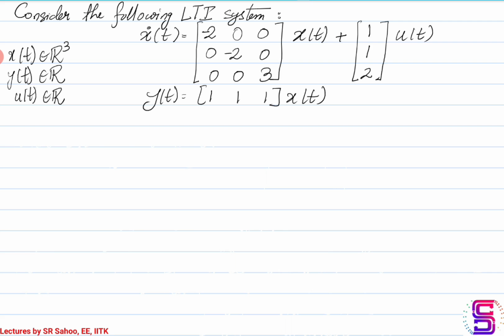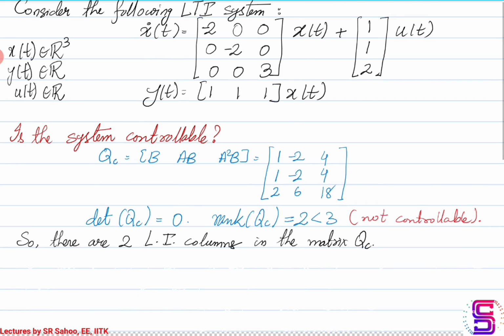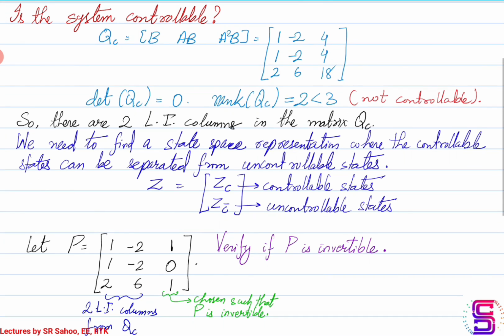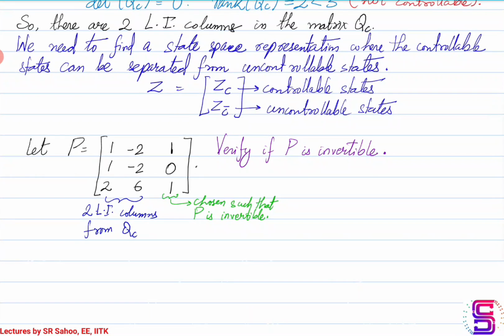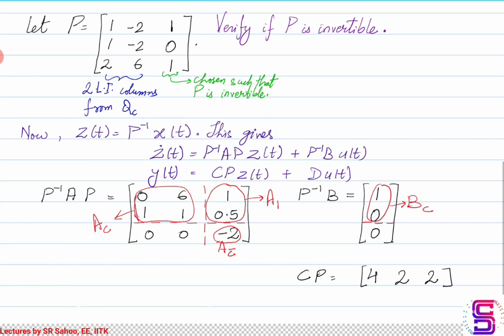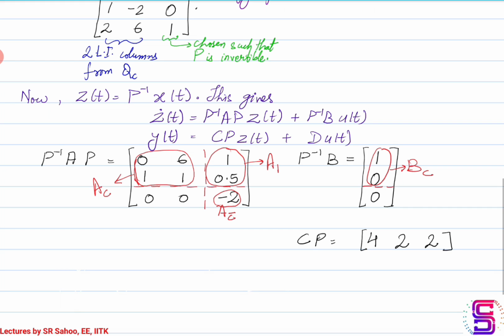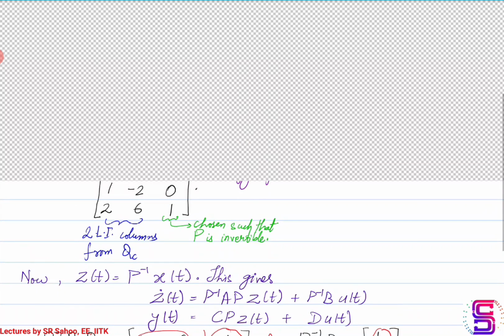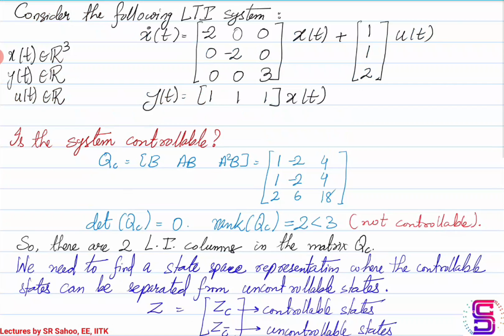43 Examples of Canonical Decomposition and Stabilizability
This lecture discusses an example on canonical decomposition and stabilizability.